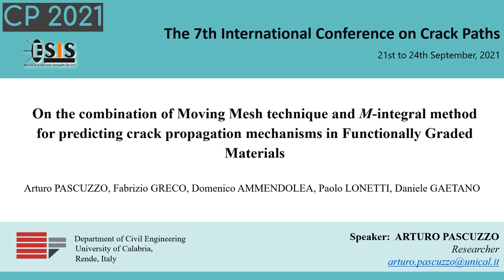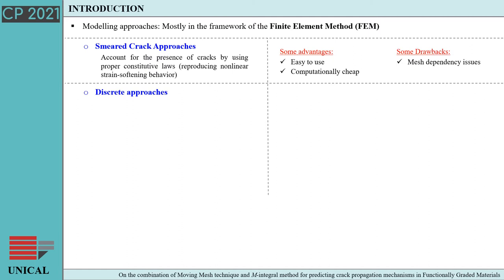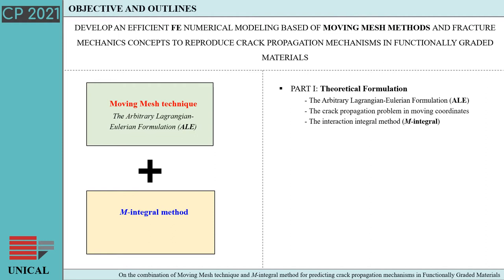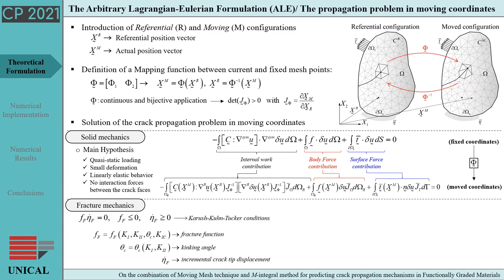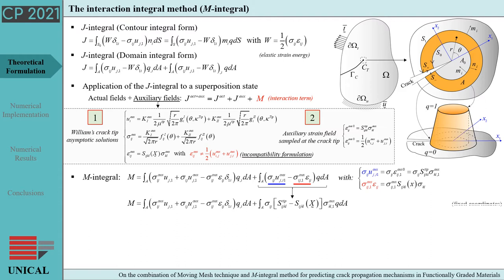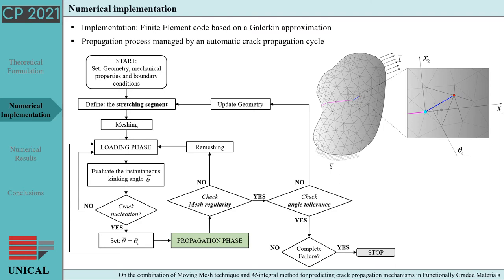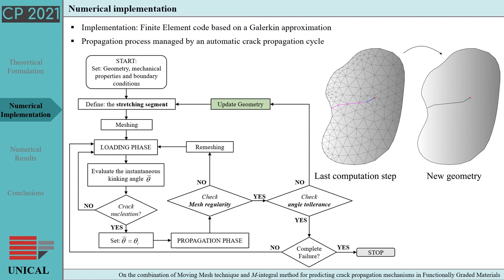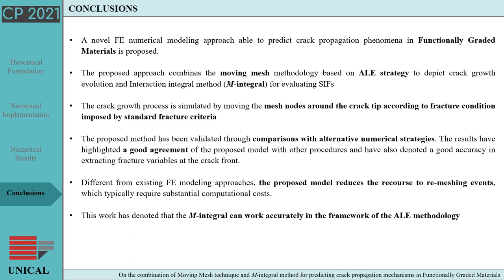On the combination of Moving Mesh technique and M-integral method for predicting crack ...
Arturo Pascuzzo, Fabrizio Greco, Domenico Ammendolea, Paolo Lonetti, Daniele Gaetano